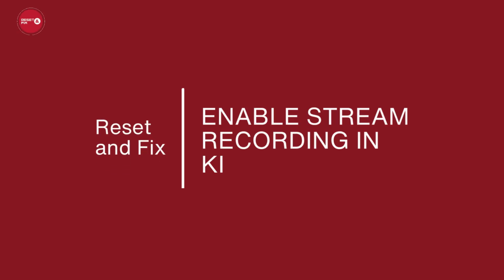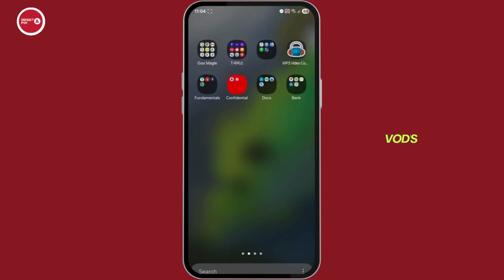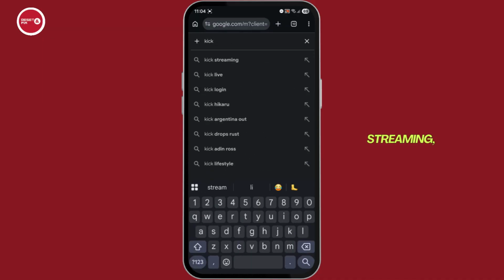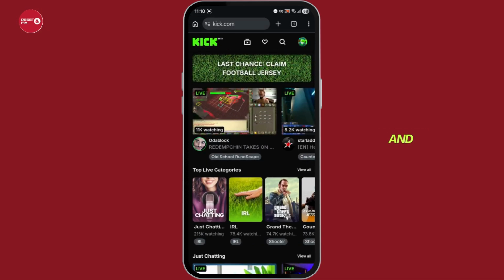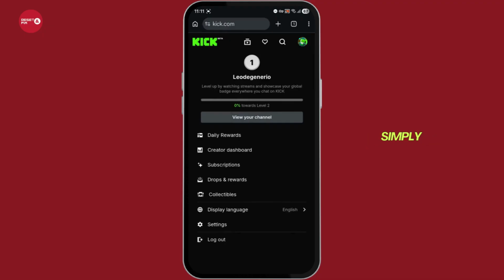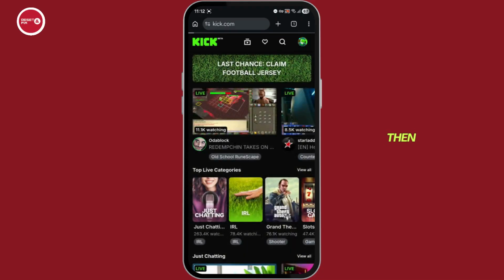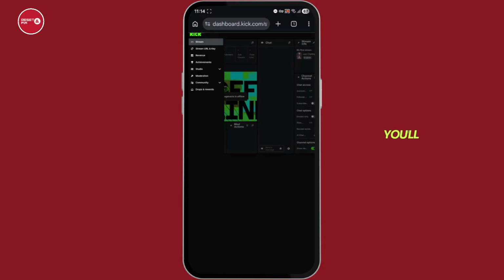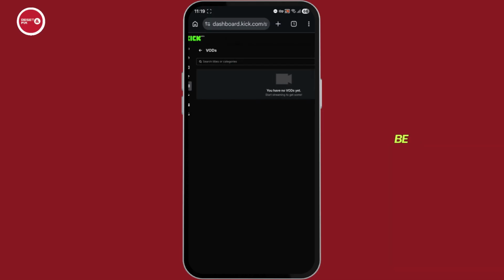How To Enable Stream Recording in Kick Streaming (2026) | Save Your Kick Live Streams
Learn how to enable stream recording on Kick so your live streams can be saved for later viewing. This tutorial shows how to access your creator settings, enable stream recording, and manage your recorded broadcasts.

Timestamps:
00:05 – Sign In to Your Kick Account
00:32 – Open Creator Dashboard
01:02 – Go to Stream or Recording Settings
01:36 – Enable Stream Recording
02:05 – Done

Kick provides creators with streaming tools that may include stream recording or VOD (Video on Demand) features, depending on account eligibility and current platform settings. Follow this step-by-step guide to enable recording, save your live broadcasts, and manage your recorded content. Available options may vary based on your account status and the latest version of Kick Creator tools.